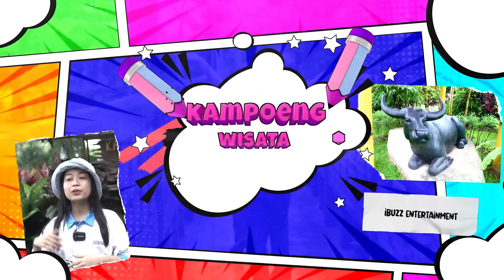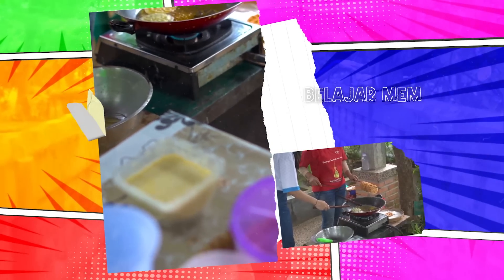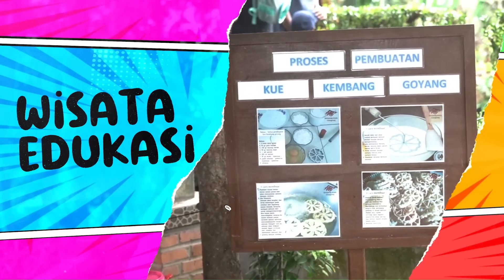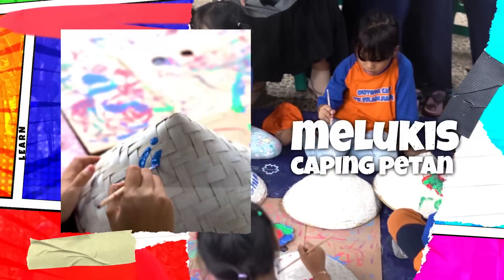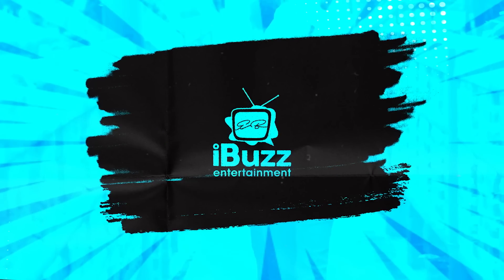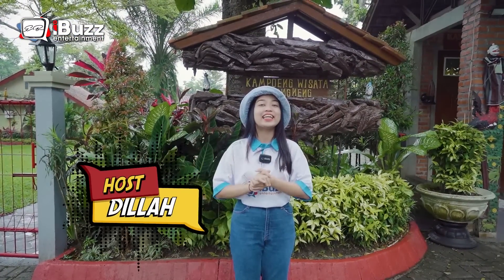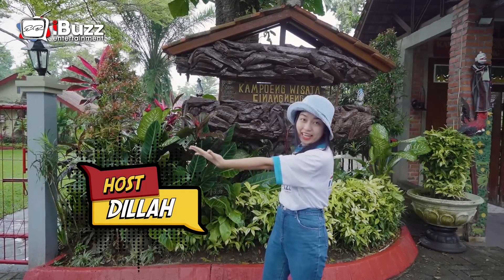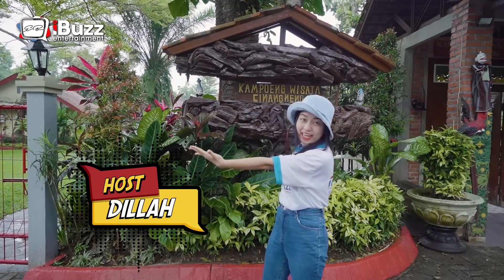WISATA EDUKASI Kampoeng Wisata Cinangneng - Fun Video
Haloo Sobat iBuzz..!! Kembali lagi dengan kita di channel iBuzz Entertainment. Di video kali ini, kita akan mengunjungi salah satu tempat wisata edukasi, yaitu Kampoeng Wisata Cinangneng yang berada di Kabupaten Bogor, Jawa Barat. Kampoeng Wisata Cinangneng adalah desa budaya dengan konsep sunda yang asri, sejuk, dan nyaman dengan pengalaman memandikan kerbau dan menanam padi serta kelas seni dan tari untuk anak-anak.
Mau tau seperti apa keseruan memandikan kerbau?!?! Untuk itu, saksikan terus videonya hingga selesai yaa..!!